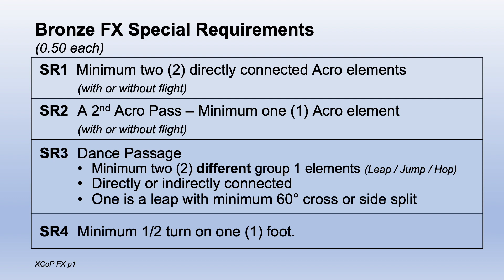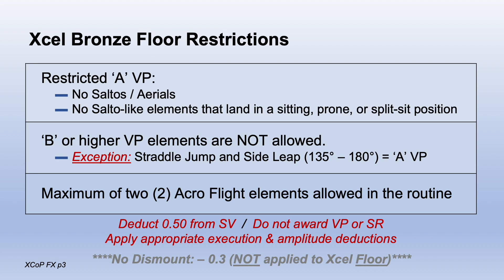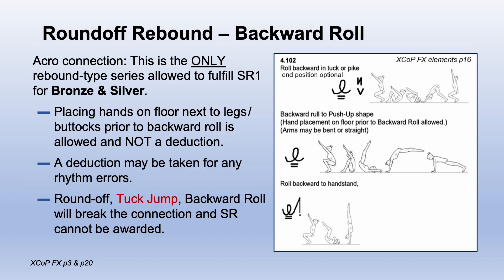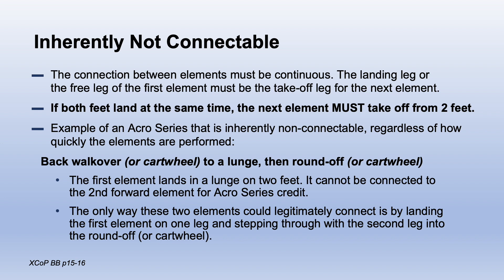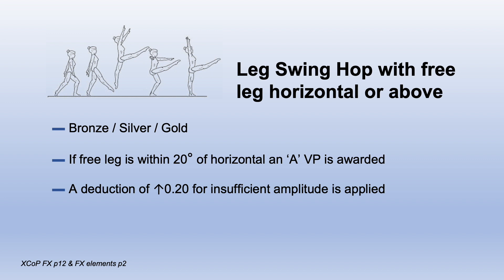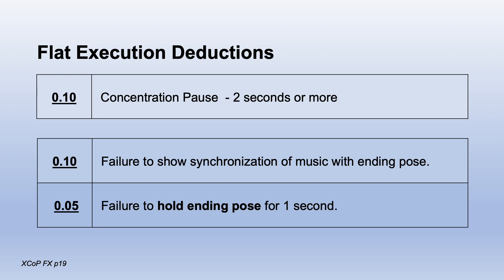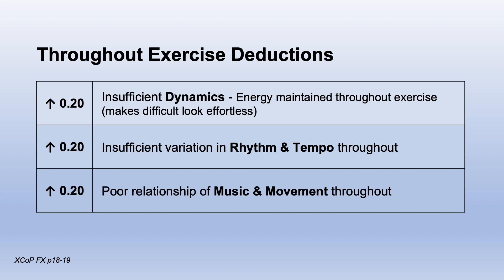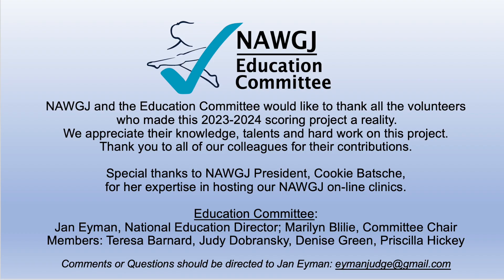XCEL Bronze Floor Rapid Review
This video provides a quick overview of some of the rules for judging XCEL Floor for the Bronze Division.  It is intended to be a quick review for judges to use prior to judging a competition, particularly when changing from one level to another.